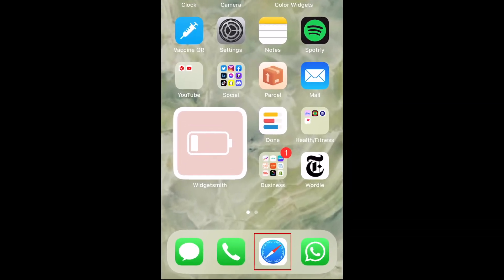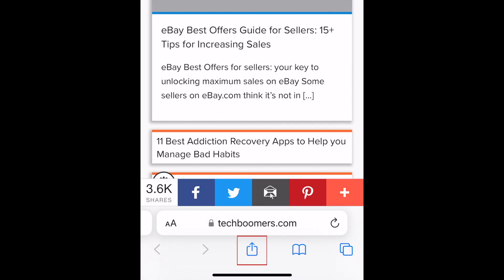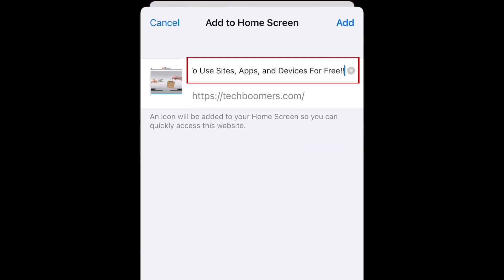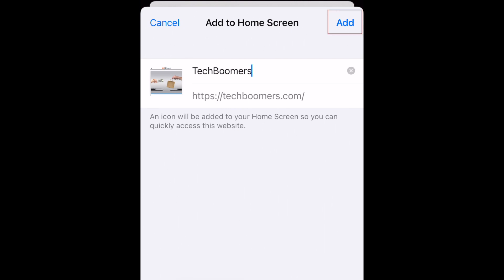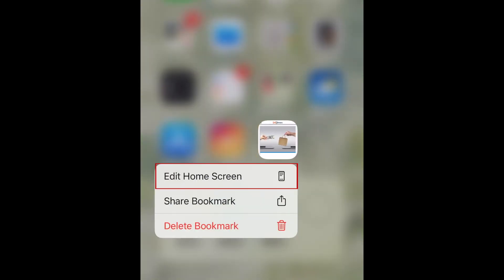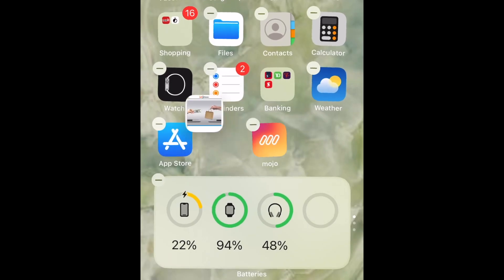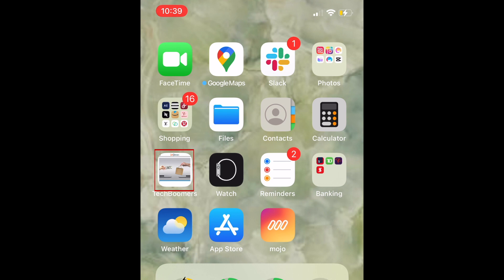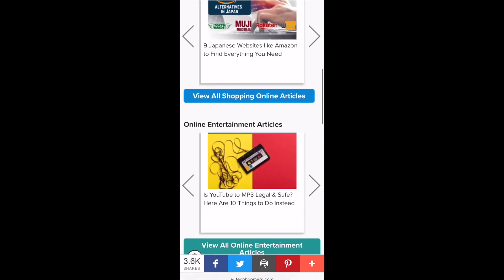How to Add a Website Shortcut to Your iPhone Home Screen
Want to add a home screen shortcut to a website you visit frequently? Watch this video to learn how to add a website shortcut to your home screen on iPhone.

To add a website shortcut to your iPhone home screen, open Safari and go to the website you want to add a shortcut to. Now tap the share icon at the bottom. Scroll down and select Add to Home Screen. Here you can edit the name you would like to appear underneath the shortcut icon. When you’re done, tap Add to put it on your home screen. The shortcut will then be added to your home screen on the last page. You can then hold down the icon and select Edit Home Screen to enable editing mode. Now you can move the icon around to place it wherever you’d like on your home screen. Tap Done to save your changes. Tapping this icon will take your directly to the website you’ve bookmarked.

That’s all it takes to add a website shortcut to your home screen on iPhone.